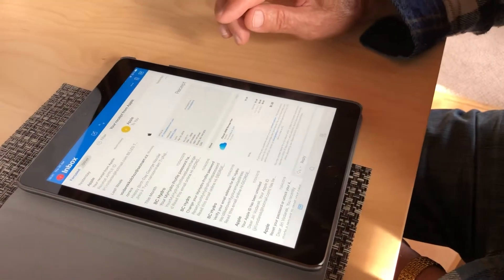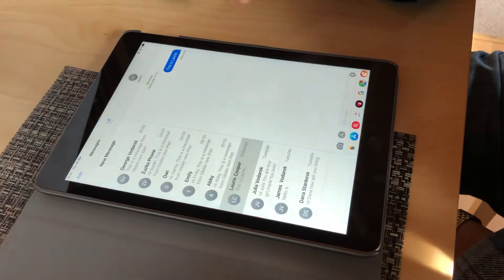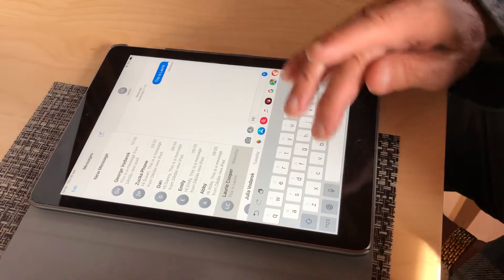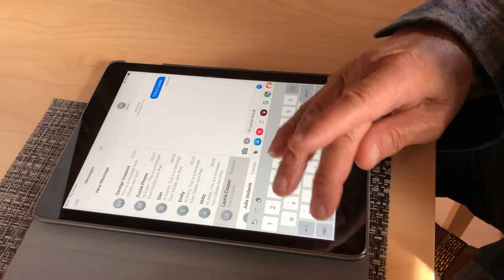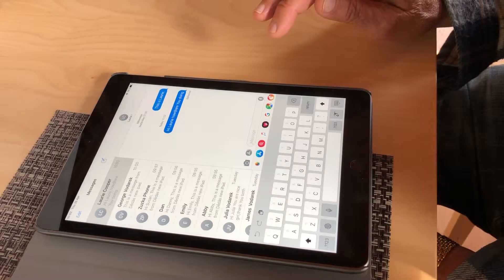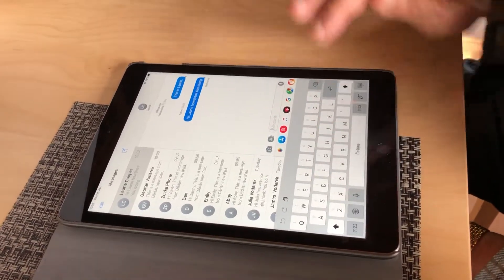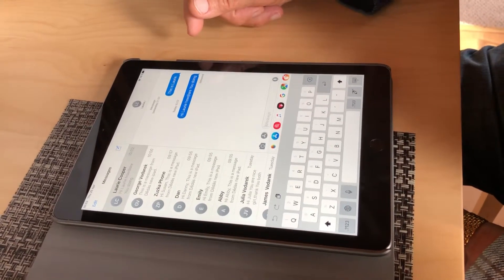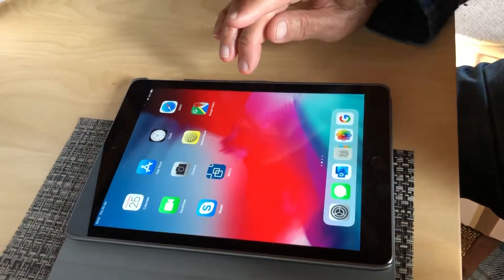How to send a text message